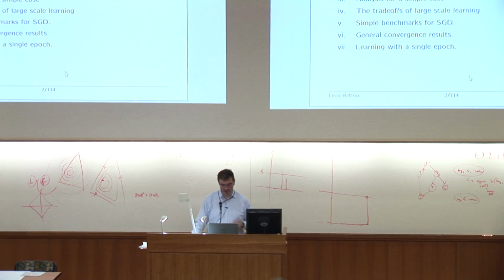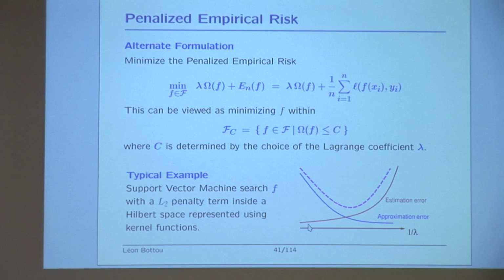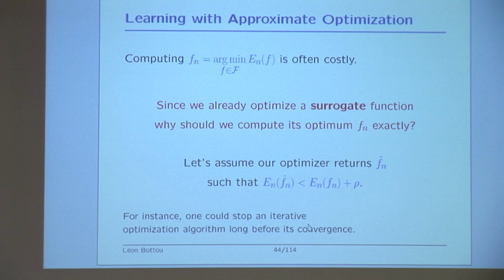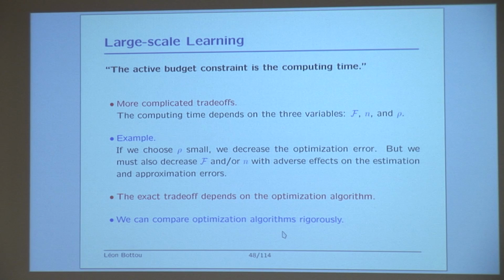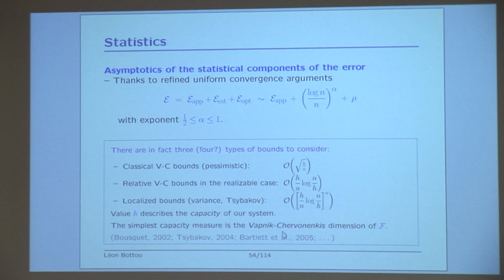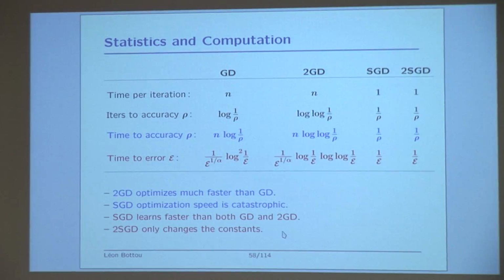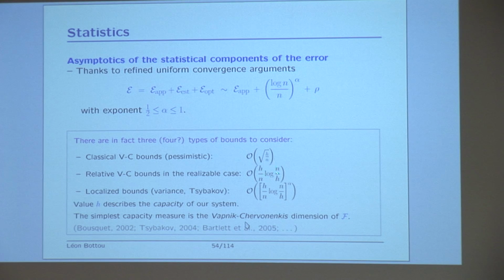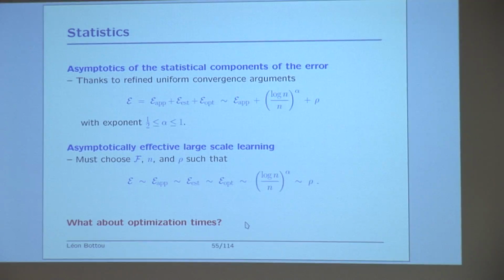[PURDUE MLSS] Large-scale Machine Learning and Stochastic Algorithms by Leon Bottou (Part 2/6)